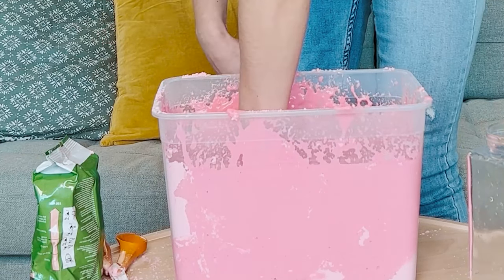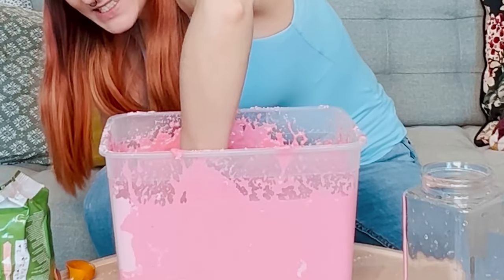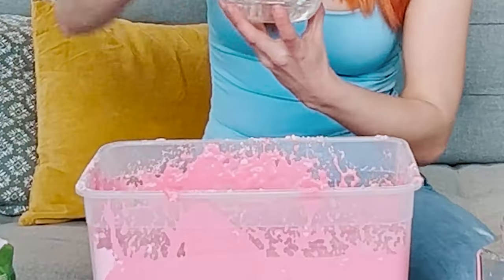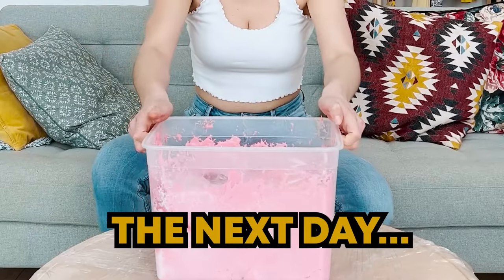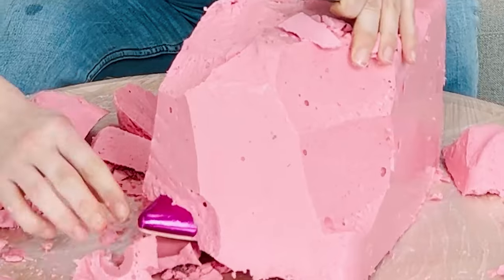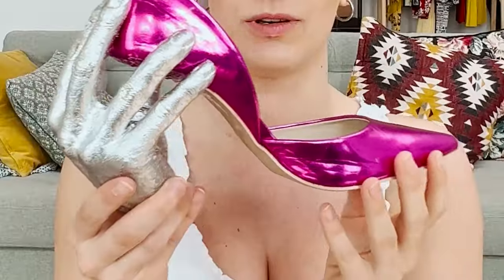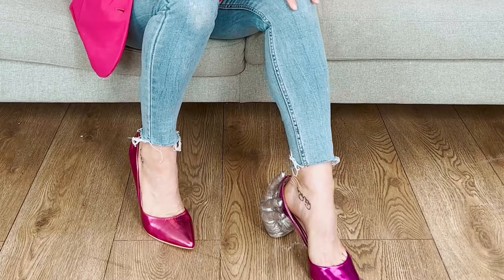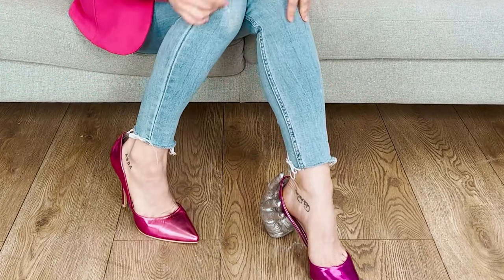Resole, Refresh, Repeat: The Shoe Restoration Revolution! 👟 | Full HD | Slow TV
Discover the secrets of breathing new life into your favorite shoes. From resoling techniques that extend the lifespan of your footwear to refreshing methods that bring back their original charm, this video is your comprehensive guide to the shoe restoration revolution.